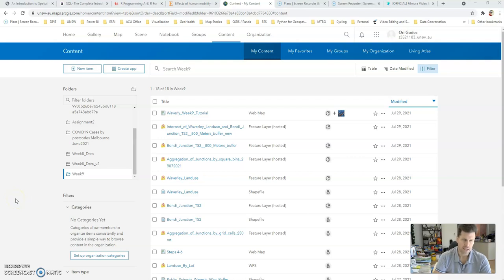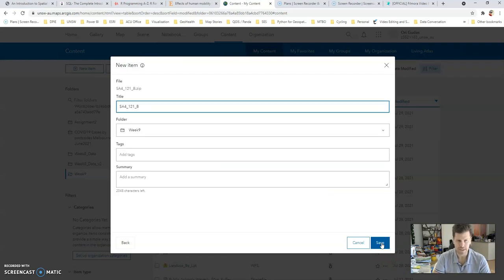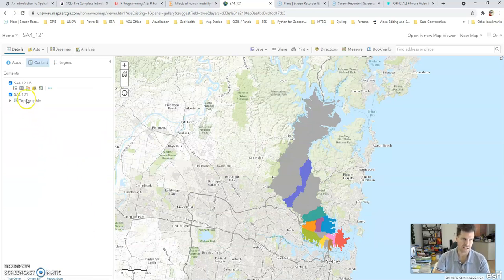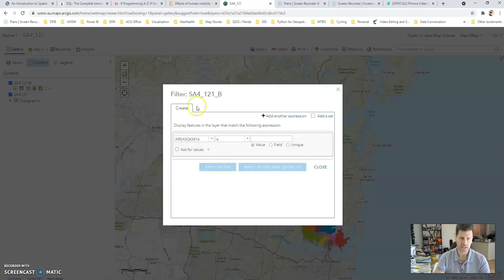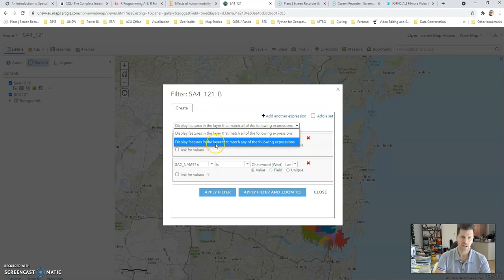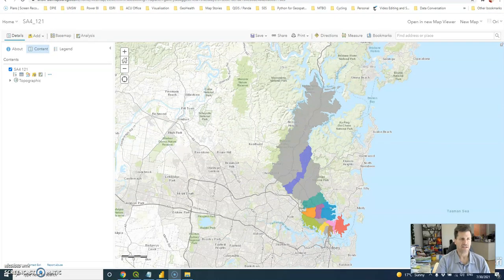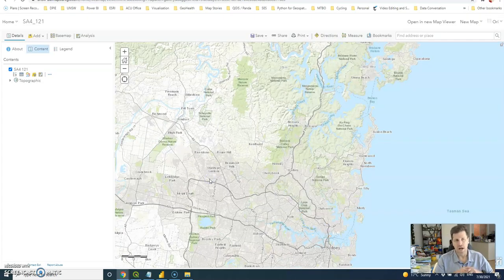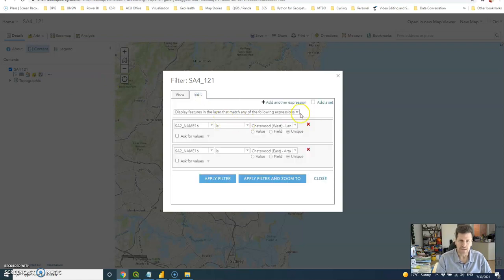Filter data in ArcGIS Online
In this demo, I explain how to filter out data related to your assignment 2.